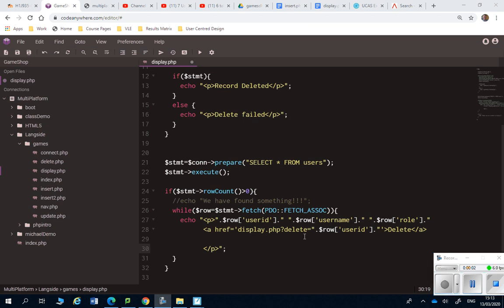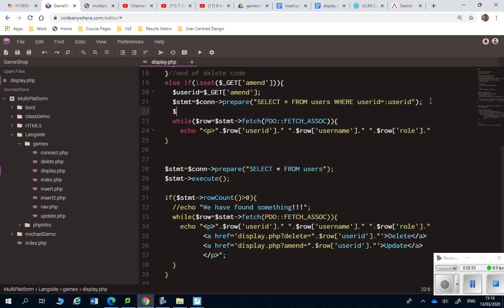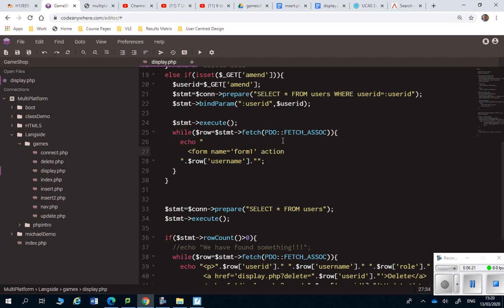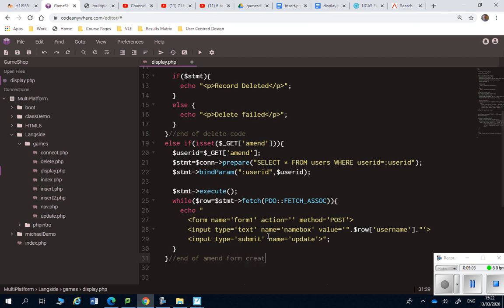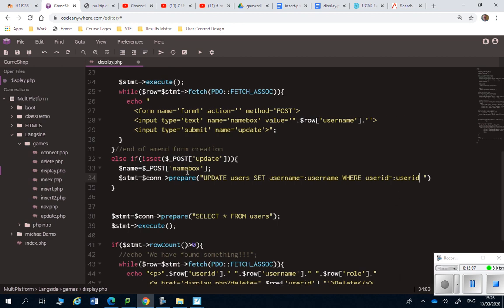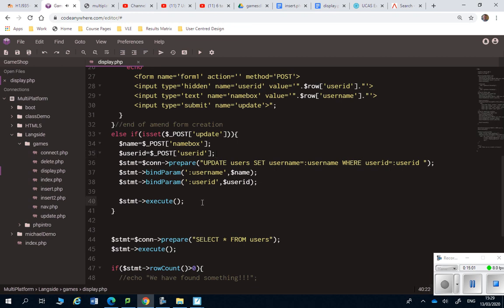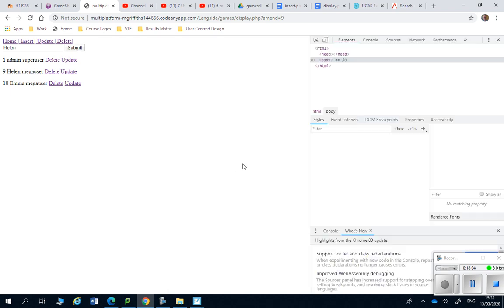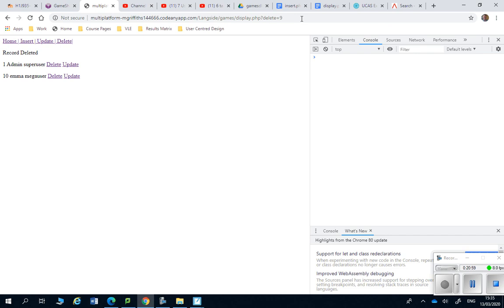8 Amend using the GET method.